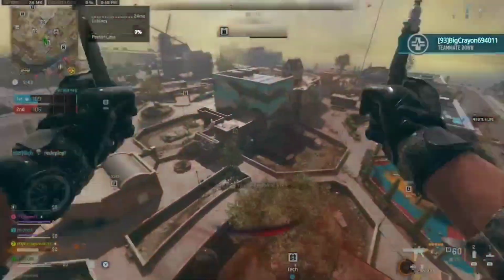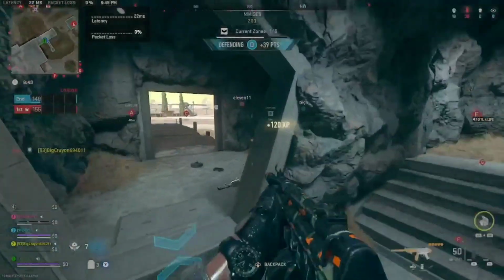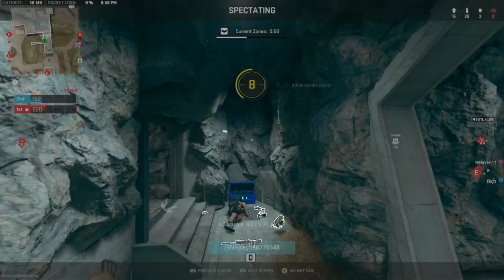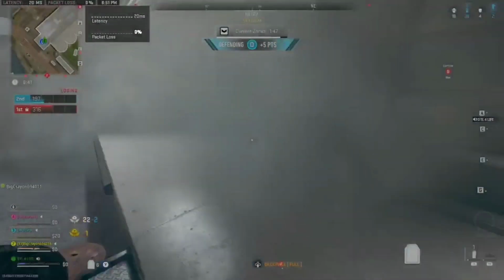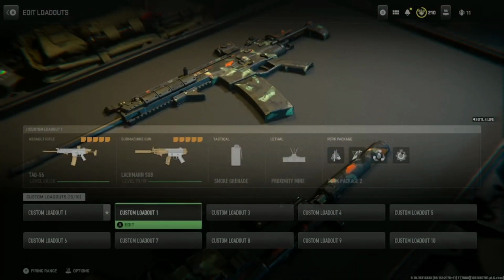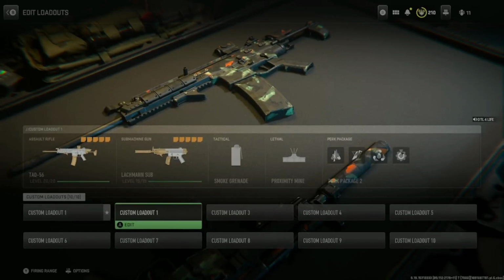How to win Warzone Lockdown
Other platforms

@-Que Swazy